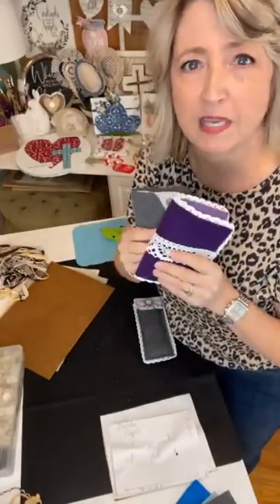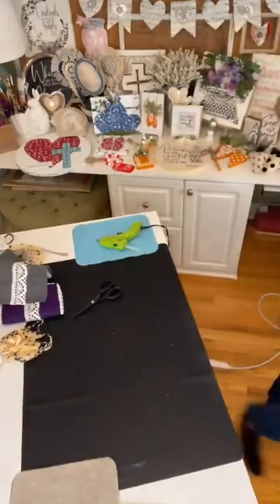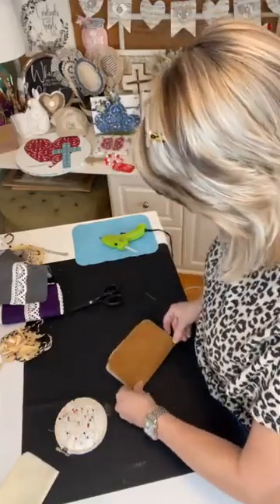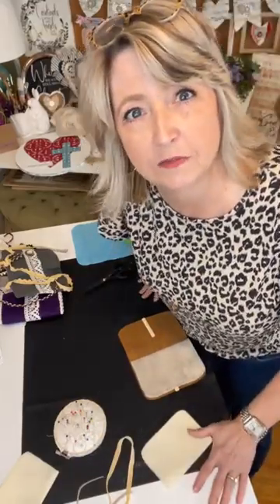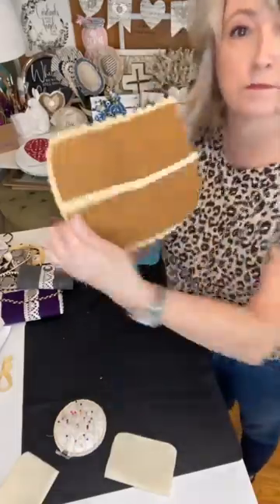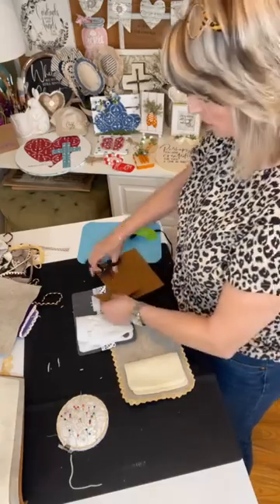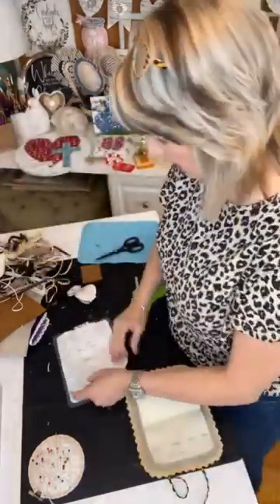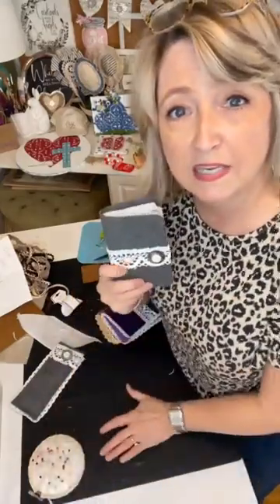Easy No Sew Felt Needle Books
In this video tutorial I will show you how to make easy no sew felt needle books.

Shop!